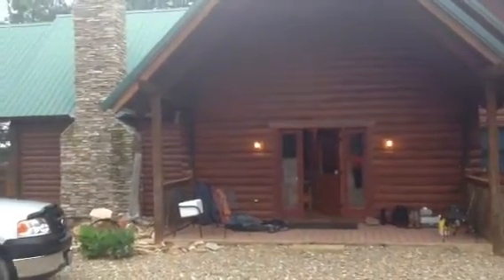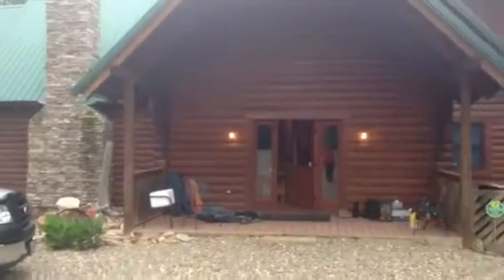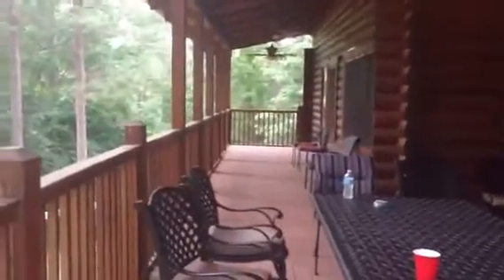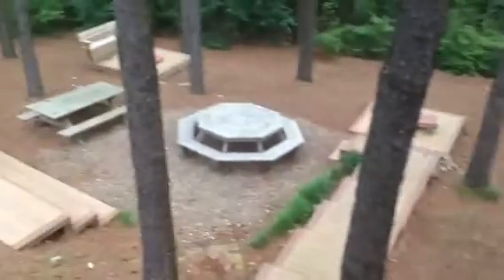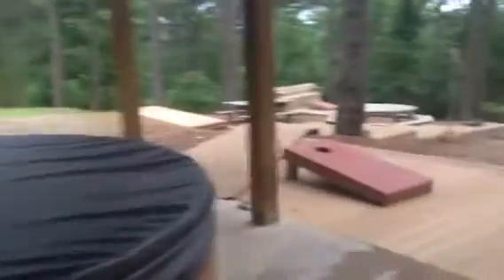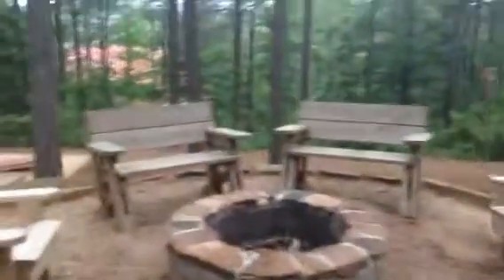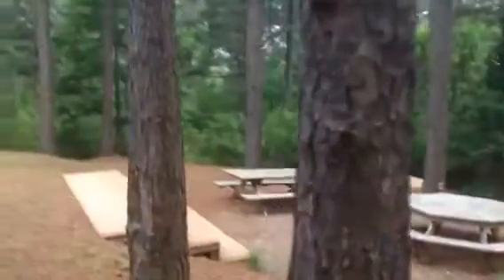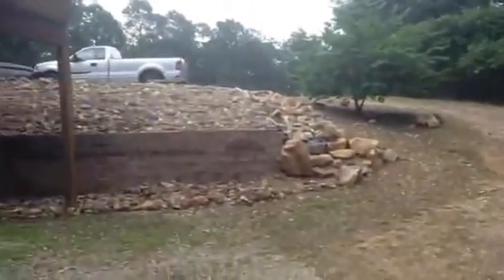Talako Cabin at Beaver Bend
Broken Bow Oklahoma